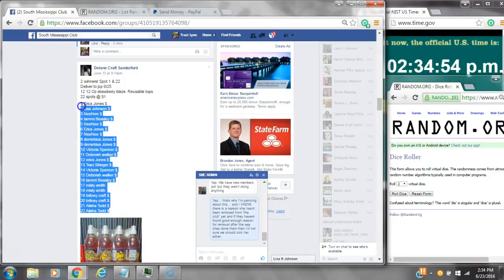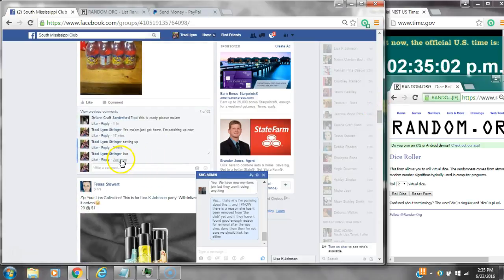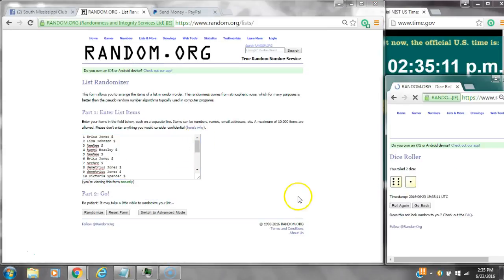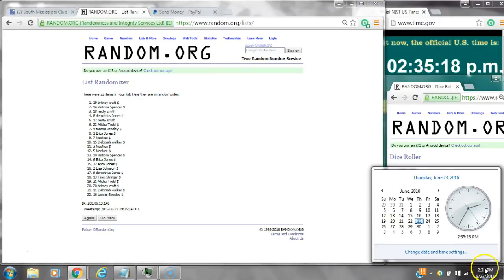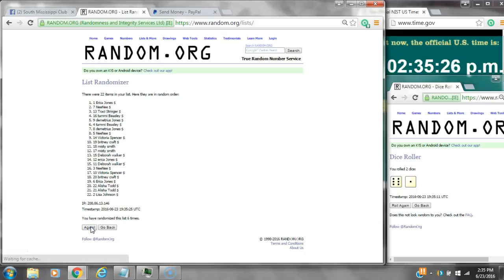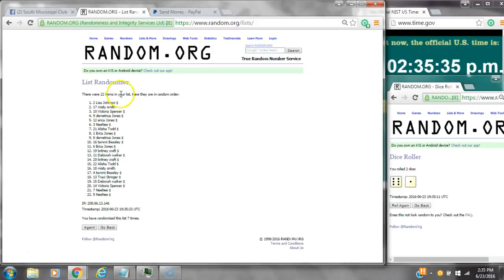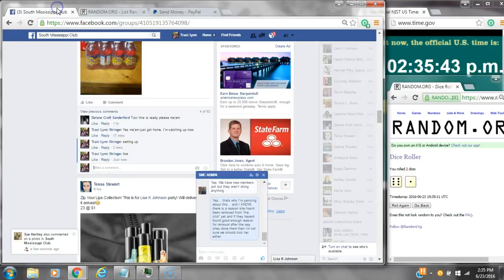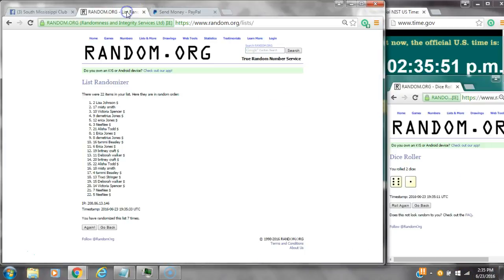Delane's 2 Winner Drink Raz